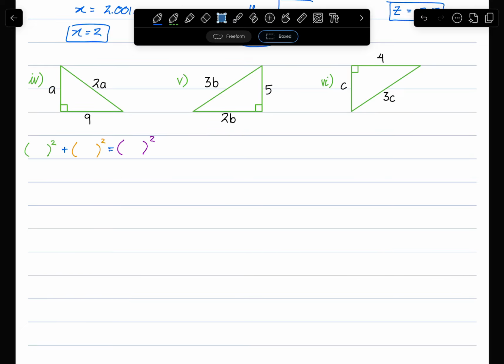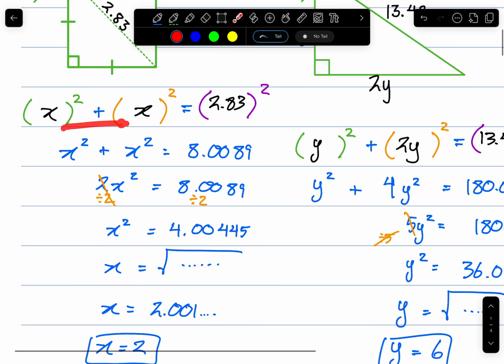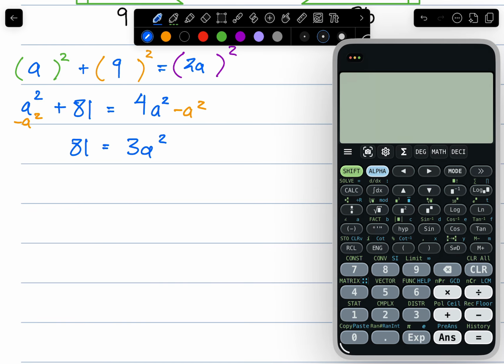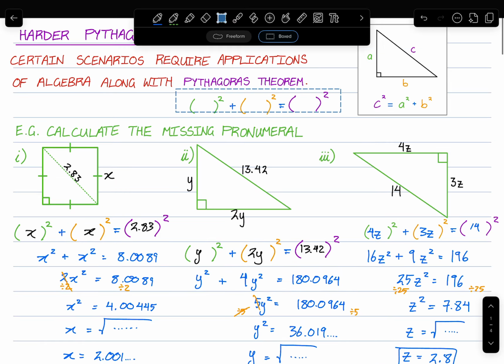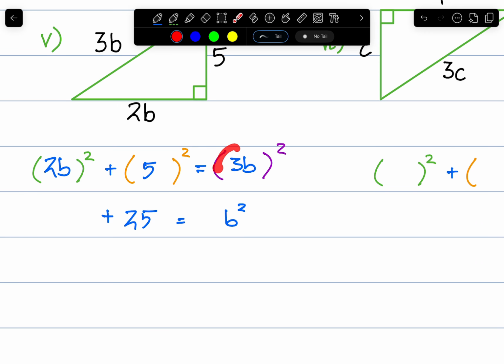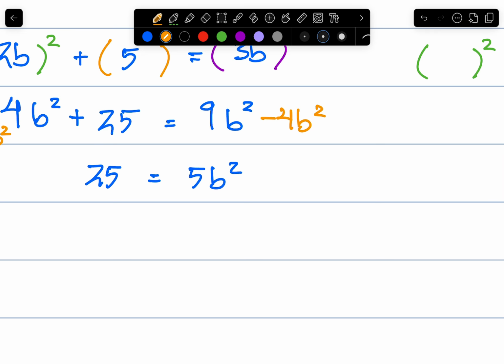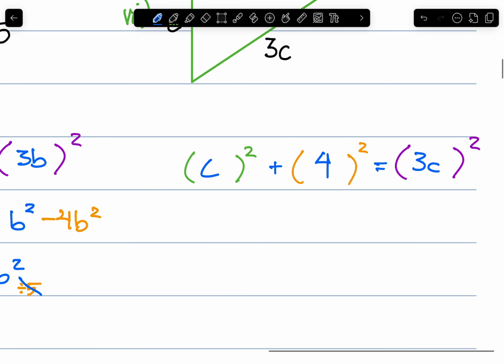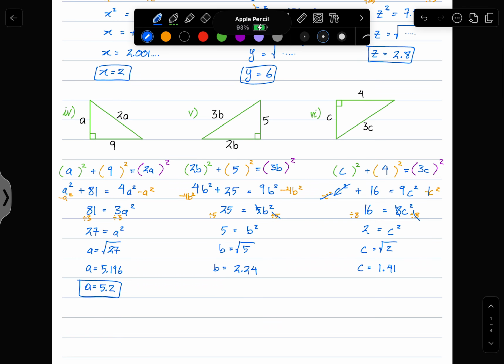Pythagoras' Theorem Hard problems 2